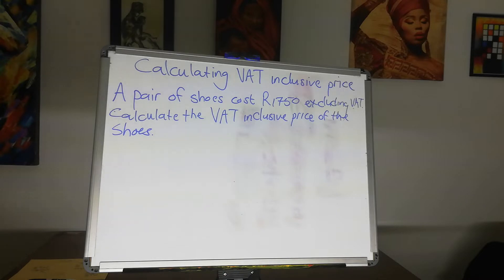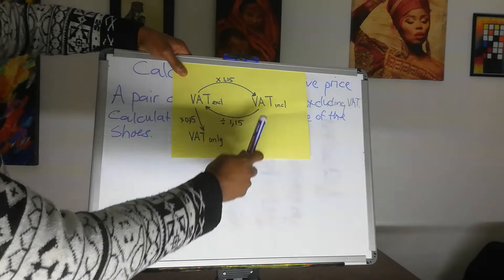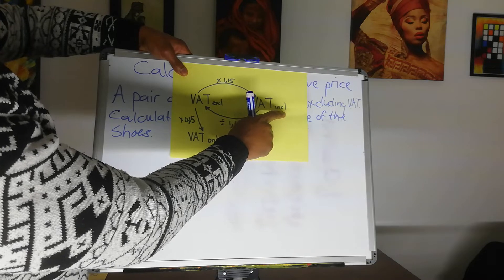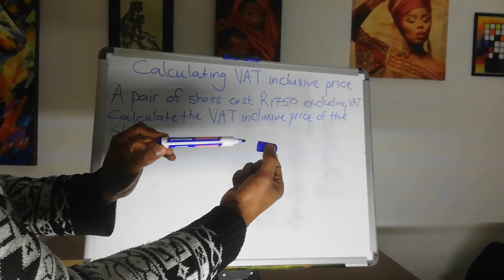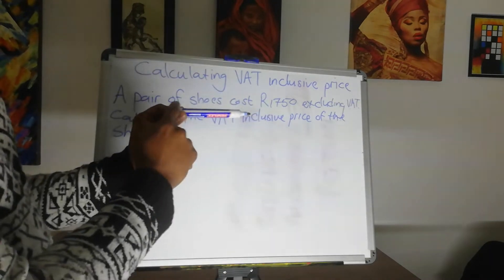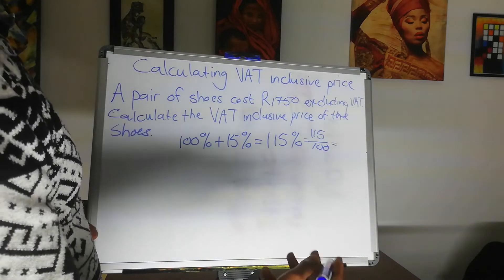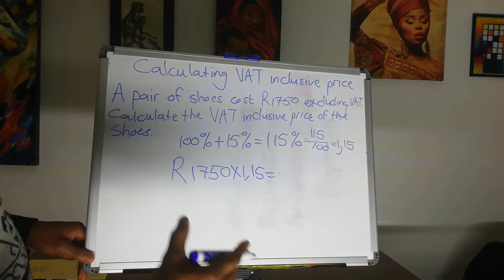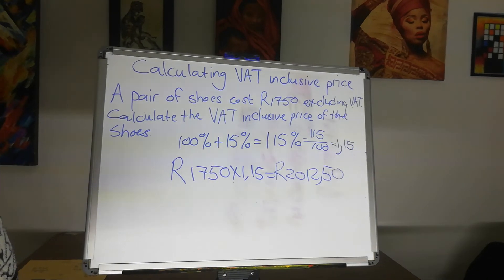Mathematical Literacy: VAT- Calculating VAT inclusive price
Note: In this video we will look at how to calculate the VAT inclusive price